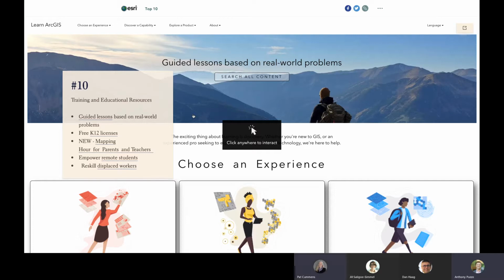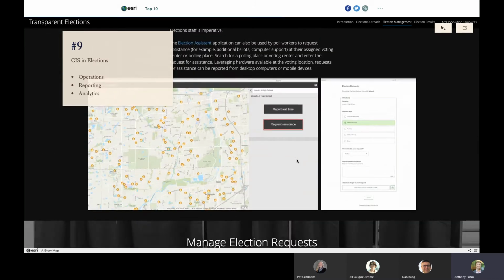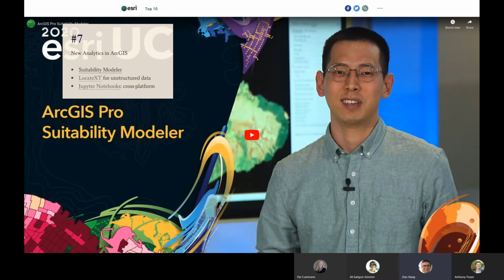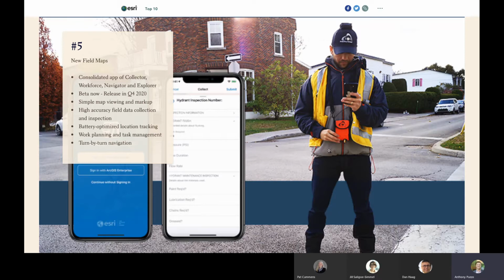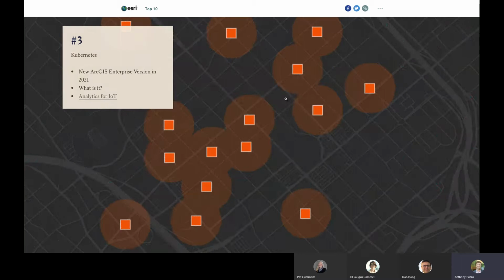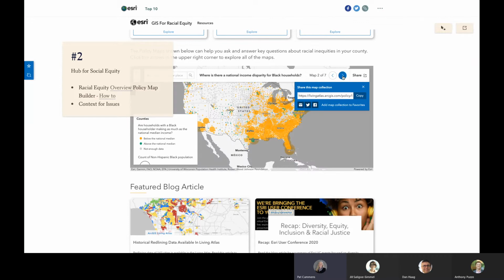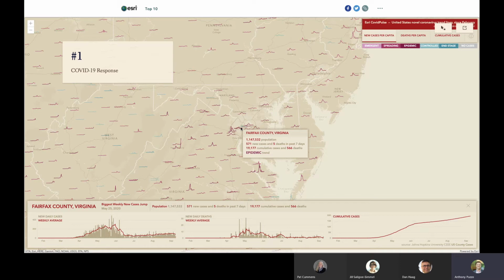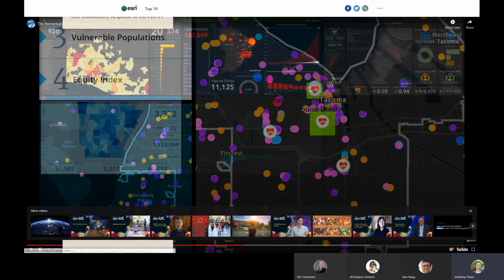Ten Things You May Not Have Known about ArcGIS and Why They’re Relevant for State GIOs | 2020 VAC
Esri focuses on delivering tools to meet the needs of their diverse users to aid sound decision-making and help them do their jobs. This is done by gathering input and advancing the capabilities of the ArcGIS platform, a comprehensive geospatial platform that supports multiple communities. However, it's often difficult to keep up with emerging capabilities in the ArcGIS platform, especially those that may be most relevant to the role of GIO. Join Dan and Anthony for this session where they highlight some of the advancements in ArcGIS they think are most relevant to states now and going forward, and why.